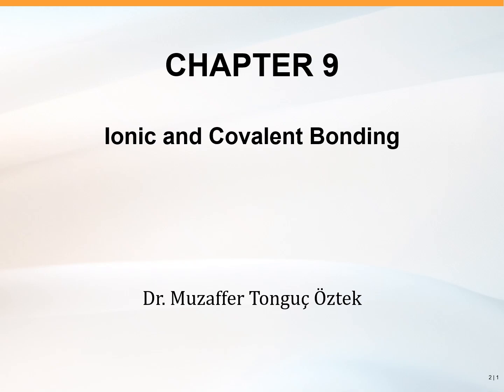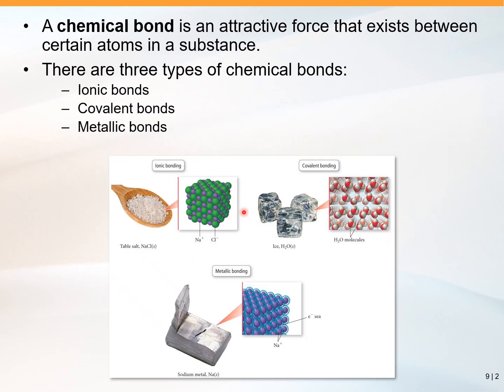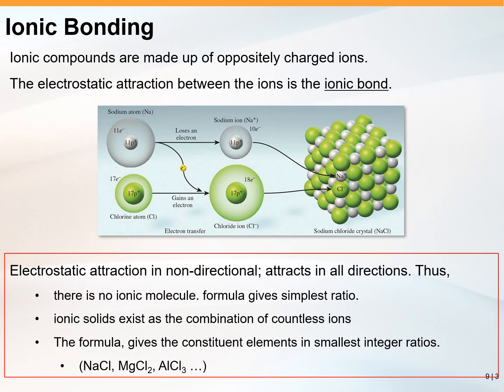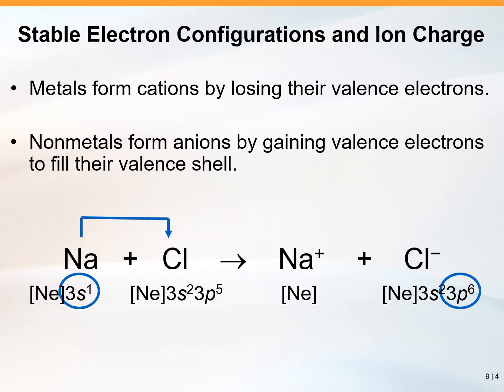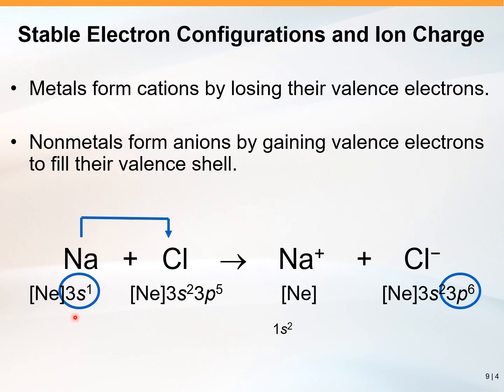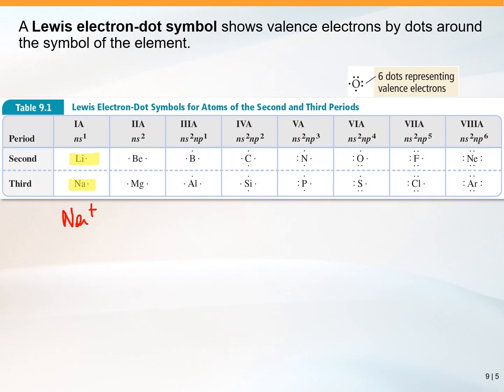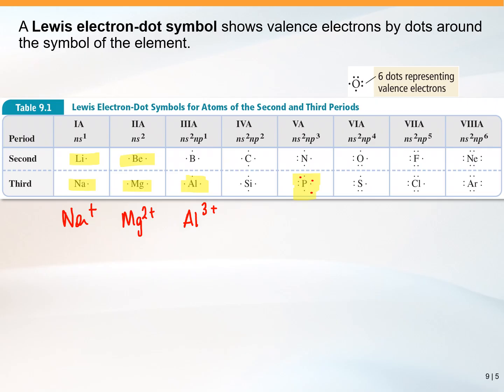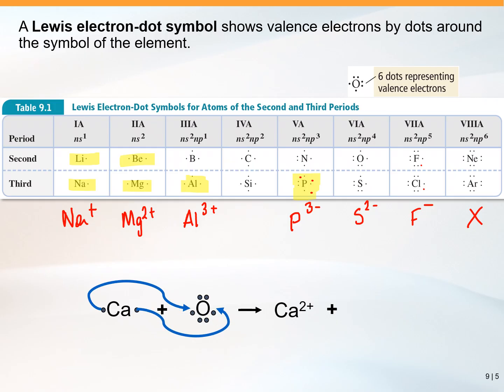Chapter 9 - Video 1 - Ionic bonding